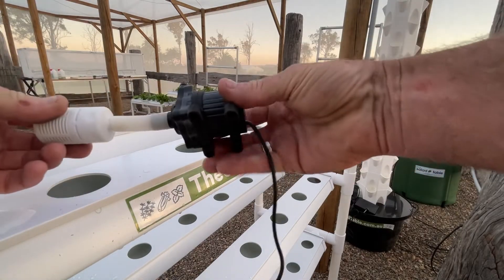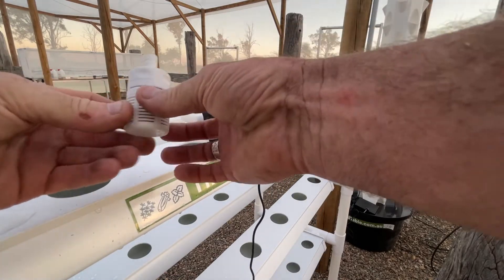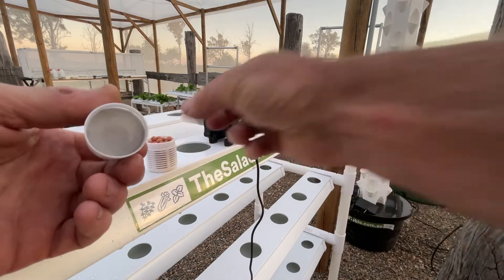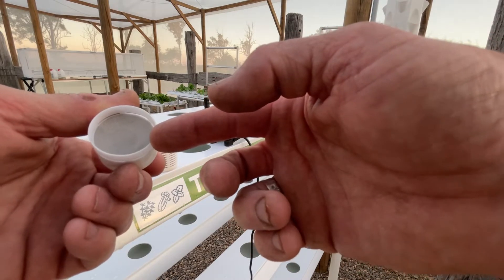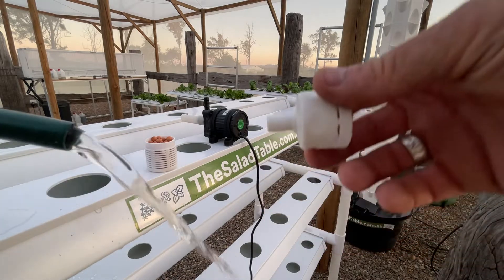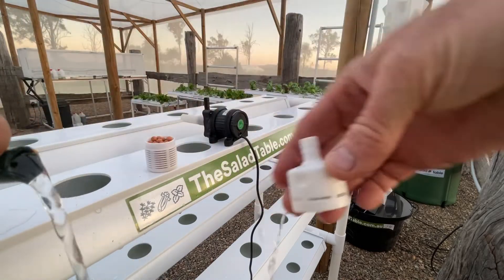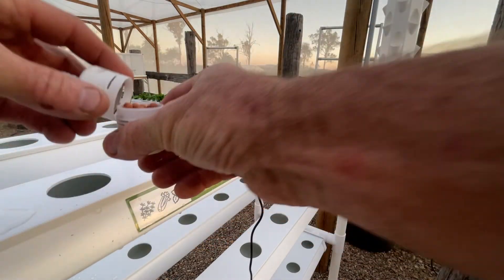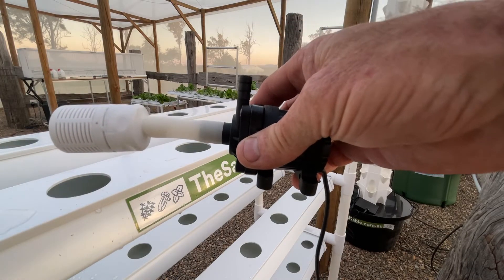Having pump issues with your small Salad Table Pump?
Watch this if you are having pump issues. I explain how to clean the filter (if you have 1 fitted) which may solve the problem. @thesaladtable4446